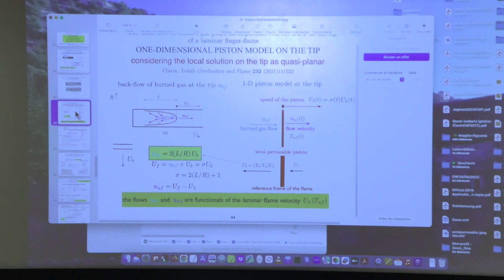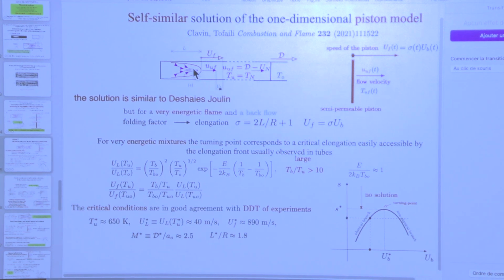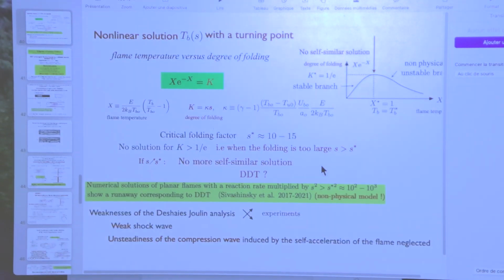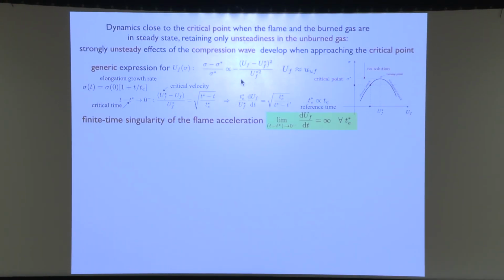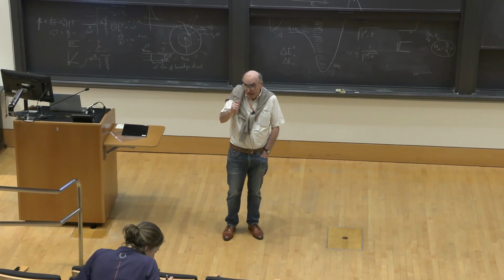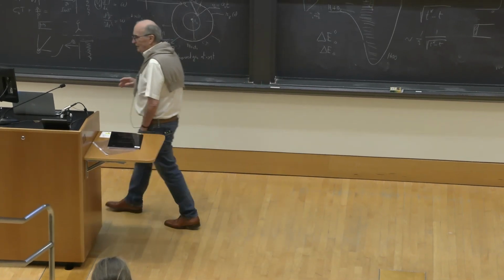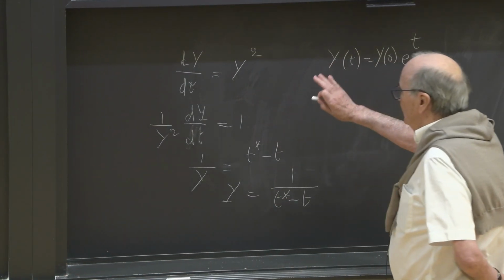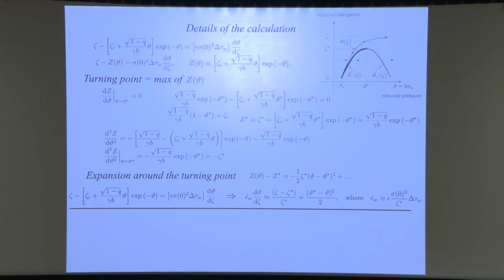Dynamics of Combustion Waves in Premixed Gases, Clavin, Day 4, Part 3